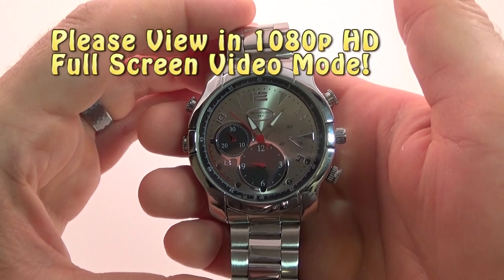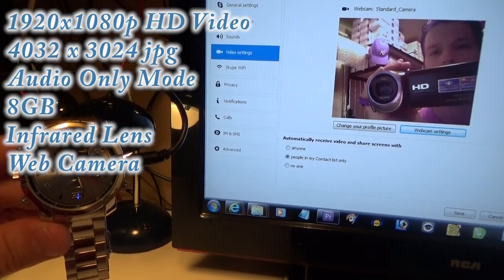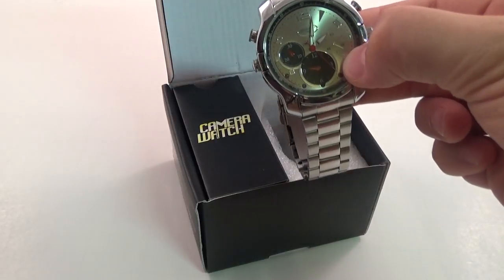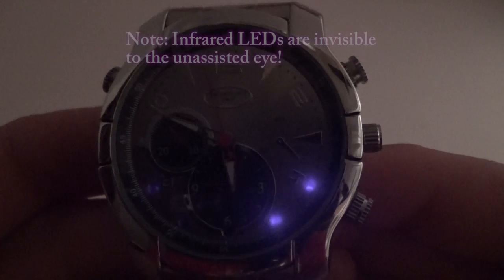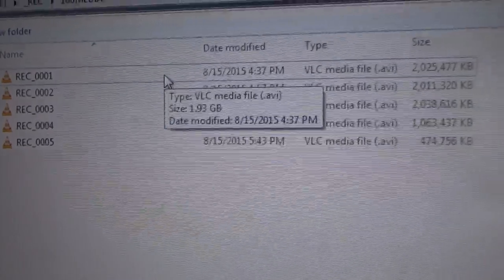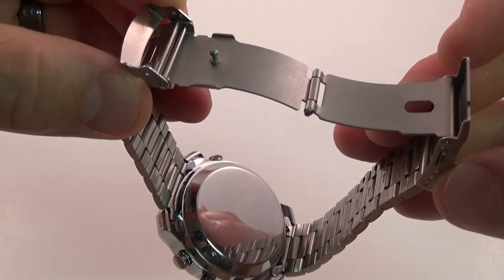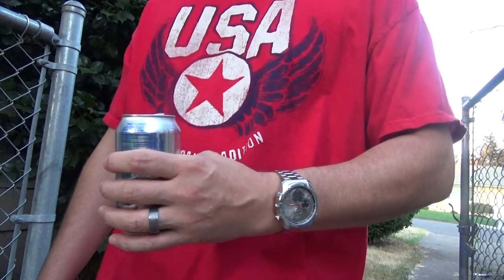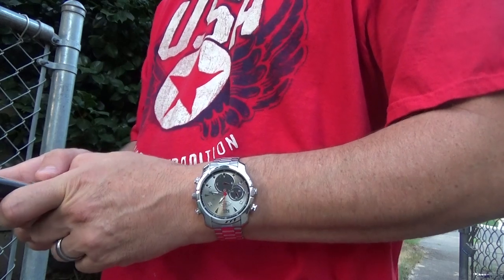1080p Spy Watch Silver Spear Night Vision - BEST DEMO!